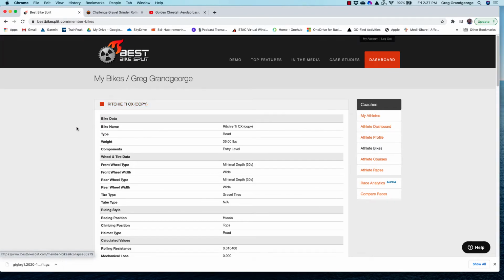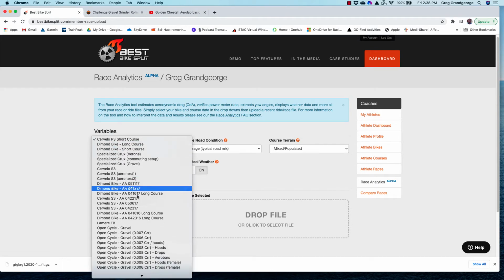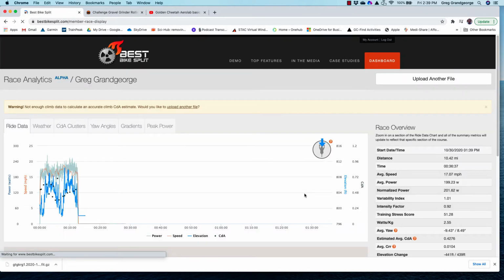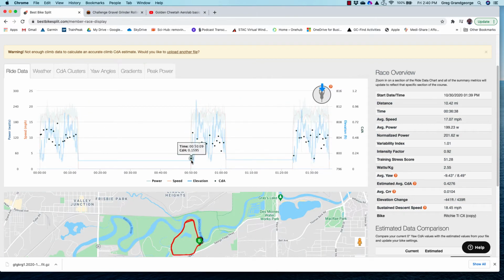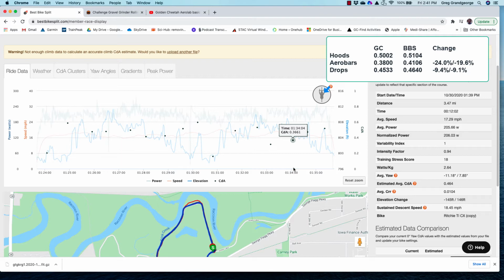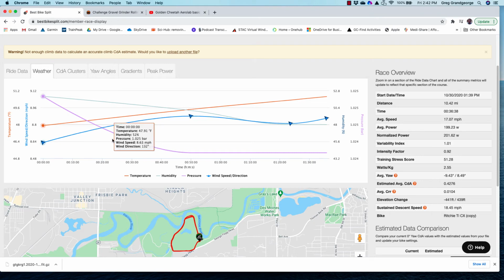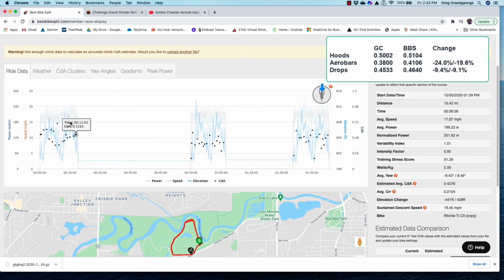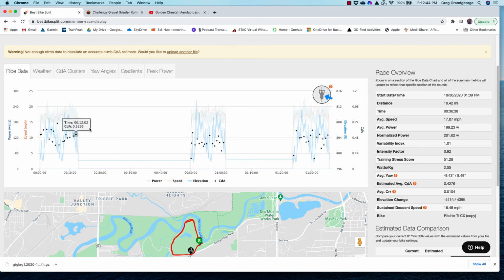Field Aero Analysis using BBS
Using Best Bike Split (BBS) to do a field aero analysis for cycling.